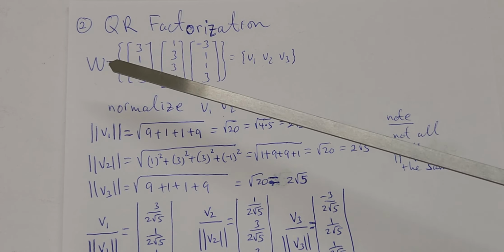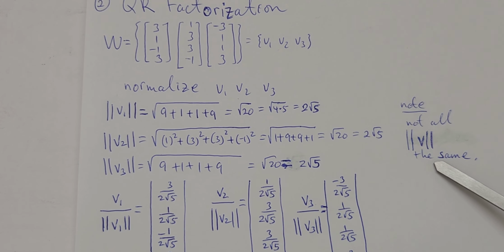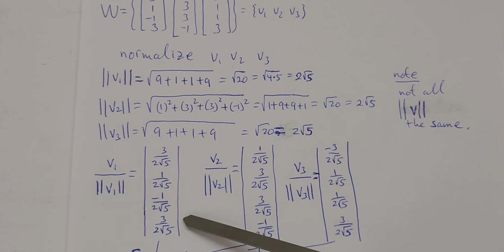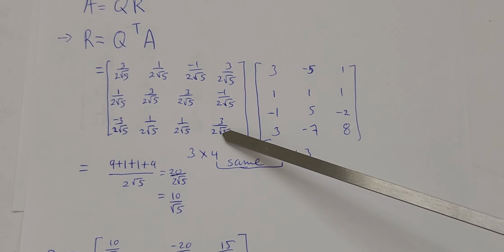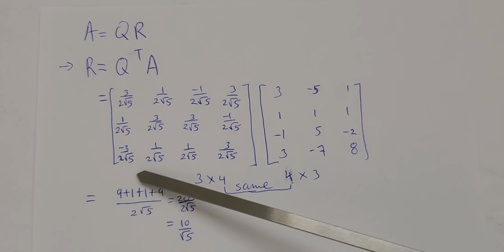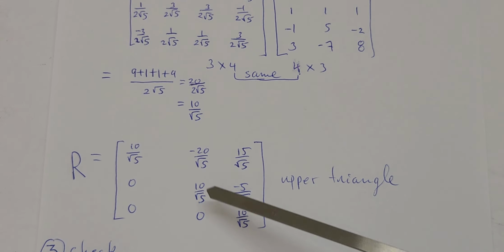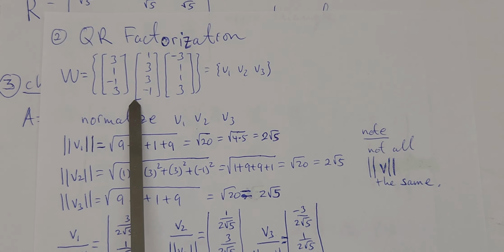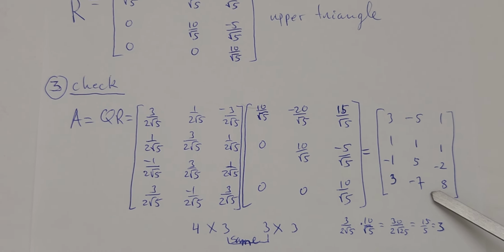LA Section 6.4 part 2